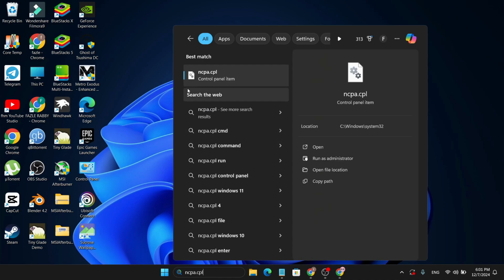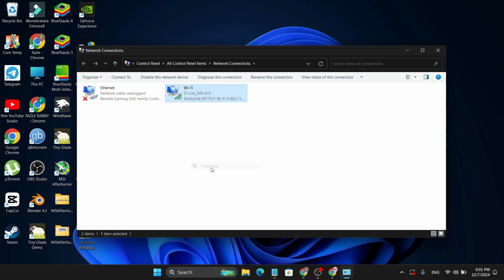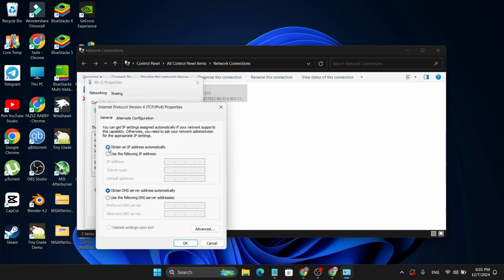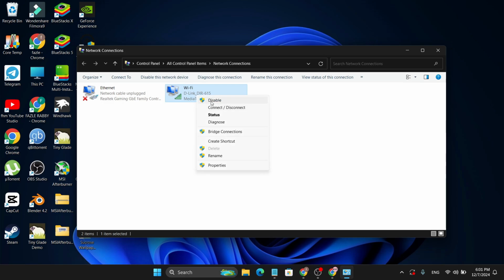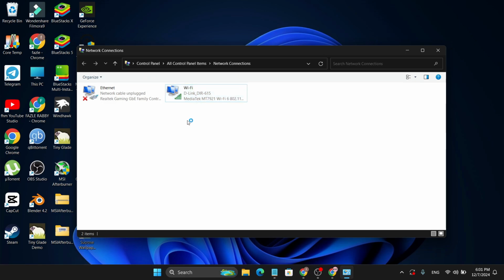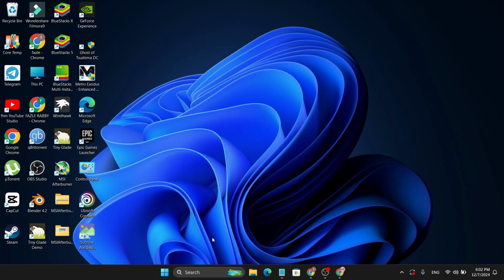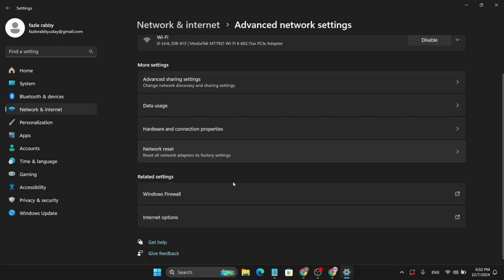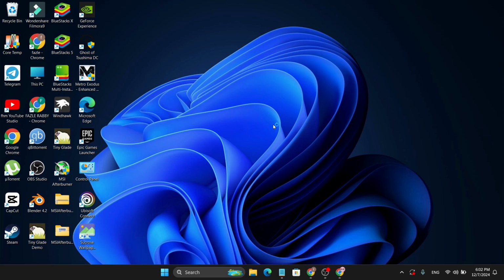How to Fix Wifi Connected But No Internet Secured in Windows 11/10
WiFi Connected But No Internet Access on Windows 11/10
laptop wifi connection problem

if you have wifi internet connection but when you connected your laptop or pc it says no internet then this video is for you .
i show you two method to fix wifi connected but no internet connection problem .

hope this method will help you to fix wifi connected but no internet connection .